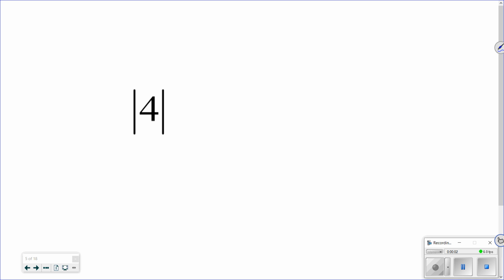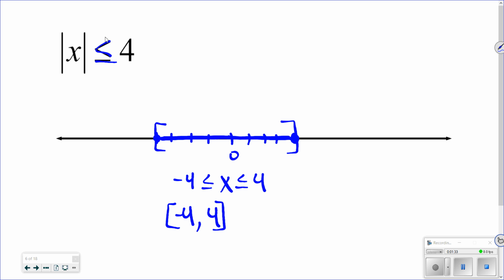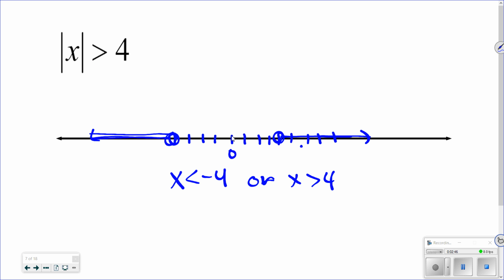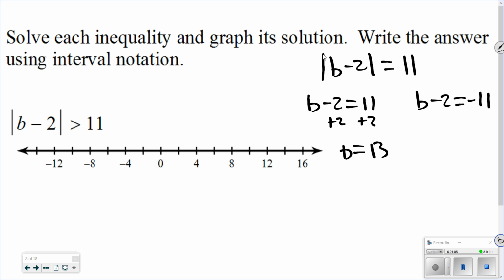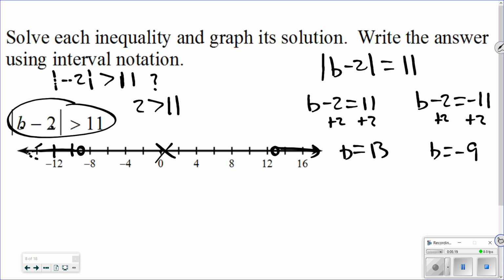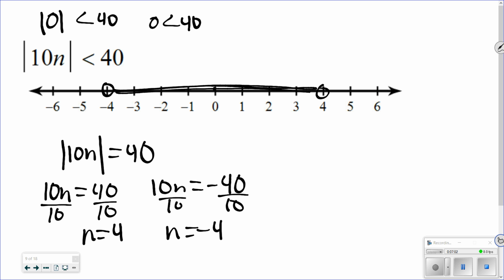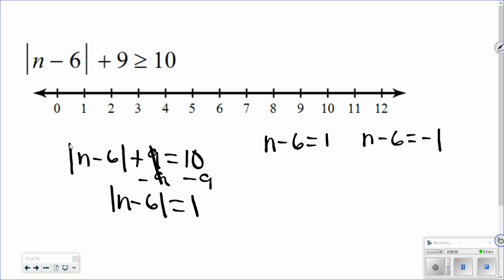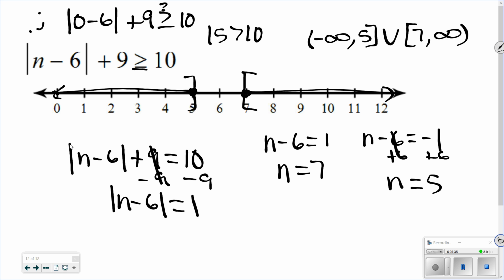CPM 3.5 (Solving Absolute Value Inequalities)